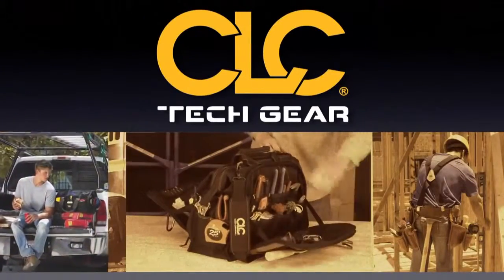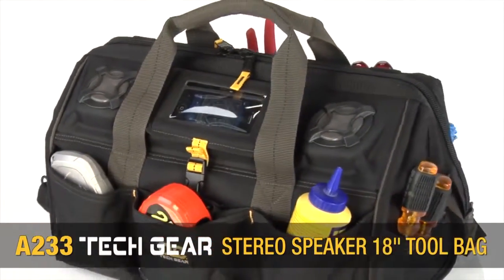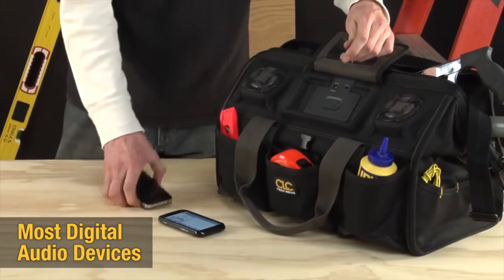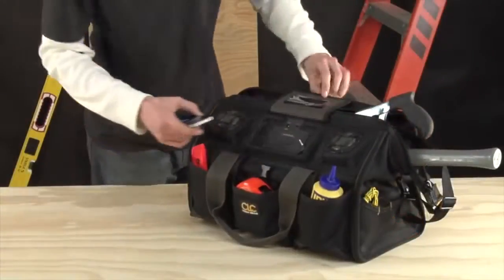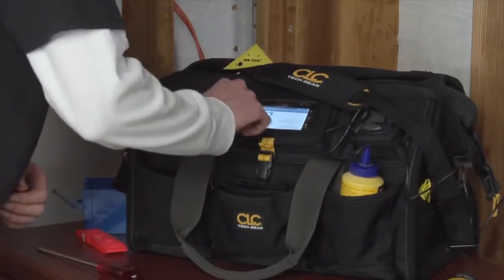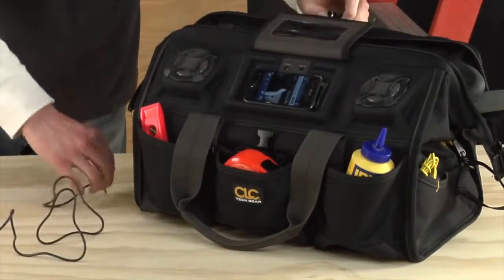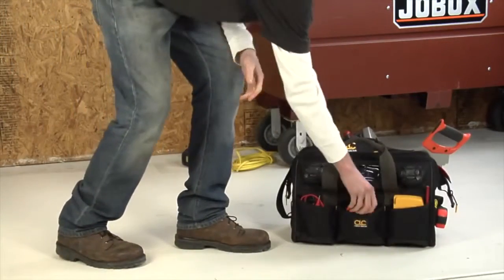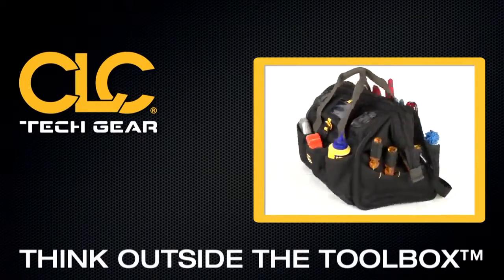CLC Tech Gear 18 in. 39-Pocket Stereo Speaker Tool Bag - A233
to learn more about the 18 in. 39-Pocket Stereo Speaker Tool Bag from CLC Work Gear!

The CLC Tech Gear MegaMouth 18 in. Stereo Speaker Tool Bag has an integrated speaker system that's designed to work with your iPod, MP3 player or other portable audio device to output quality stereo sound. It has a large main compartment and 39 pockets to hold your favorite hand tools.